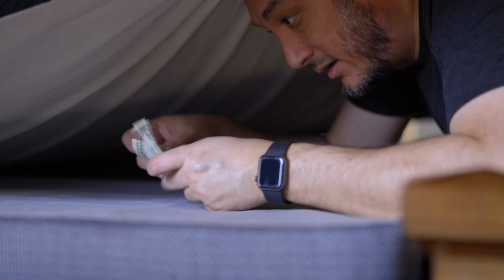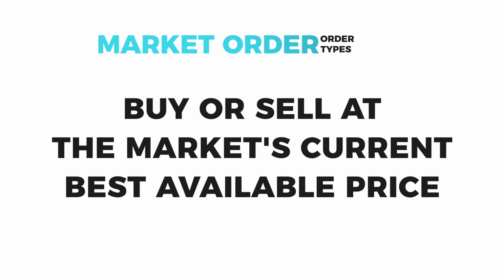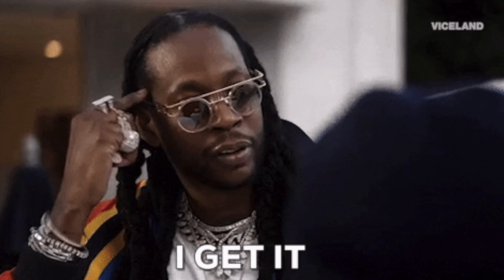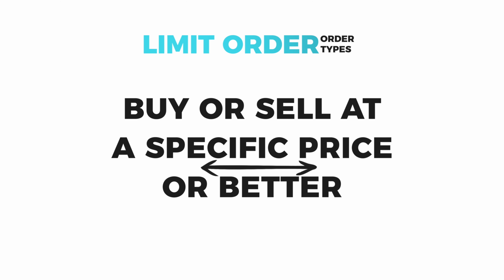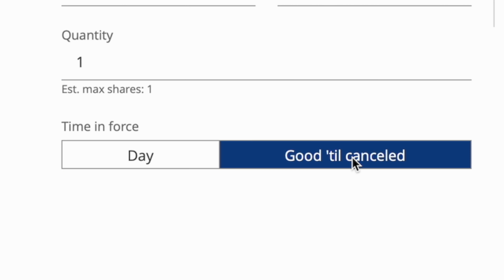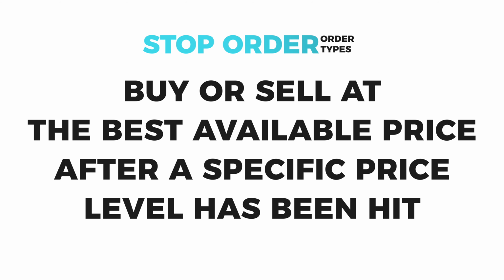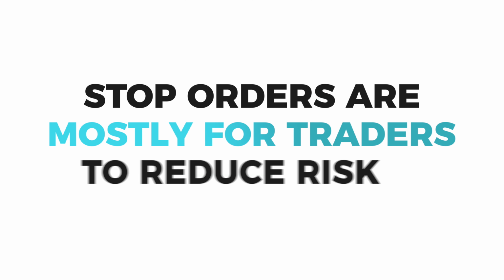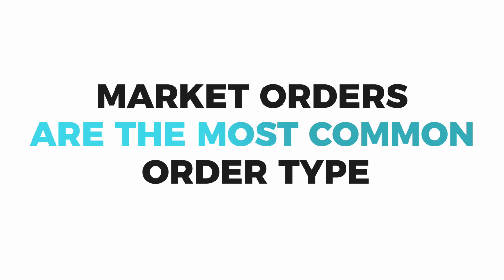Buying Your First Stock: Terminology Explained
Buying your first stock is exciting - until you see all the terms on the screen that you don't understand! In this video we walk through buying a stock step by step and explain the terminology of Market, Limit, Stop, and Stop Limit Orders.

0:00 - Buying your first stock
0:16 - Stock buying screen overview
0:34 - Order Type is confusing
0:50 - What is a Market Order?
2:27 - What is a Limit Order?
4:00 - What is a Stop Order?
4:45 - What is a Stop Limit Order?

*I’m not a financial advisor and my content should not be taken as financial advice. I’m simply sharing my opinion and experiences and it’s entertainment purposes only.